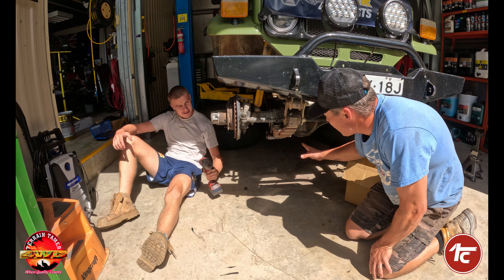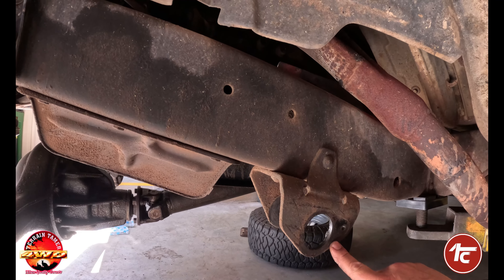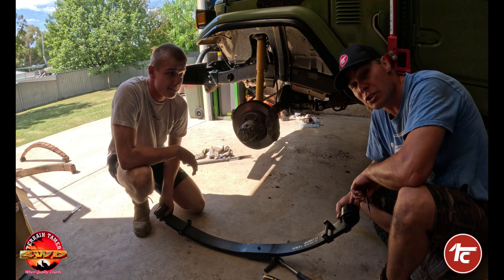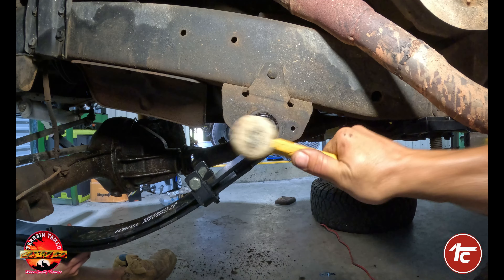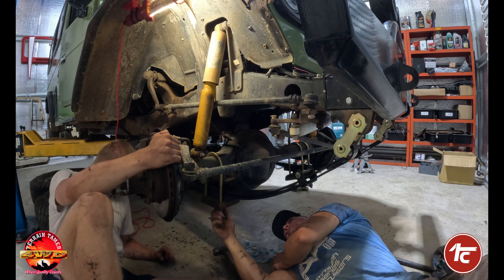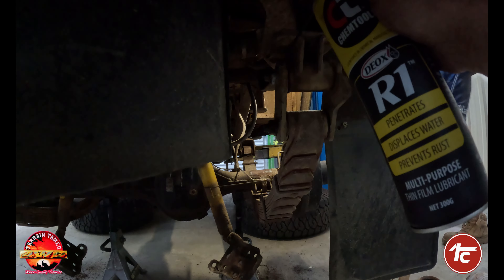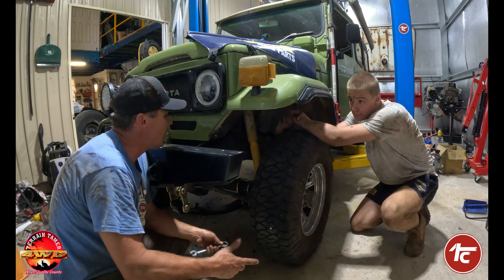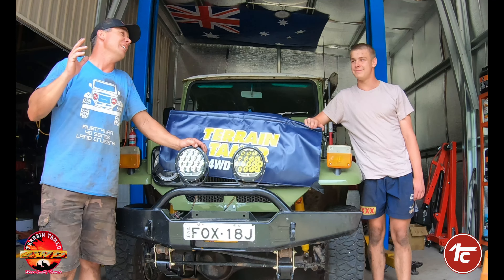Parabolic spring install on a 40 series Landcruiser - Minty get an upgraded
Jack's back to help install and upgrade Minty with terrain tamer parabolic leaf springs. The install is the same a leaf springs but we show you how different they are, as well install shocks, shackles and bushes. With a couple of Tips along the way.

Testing and review to come.